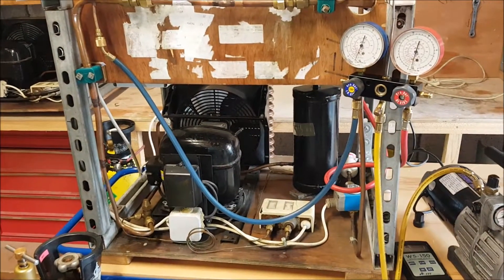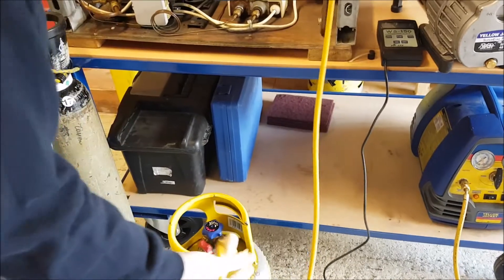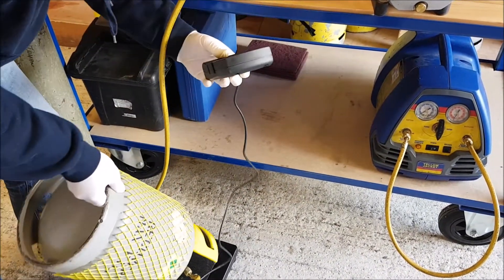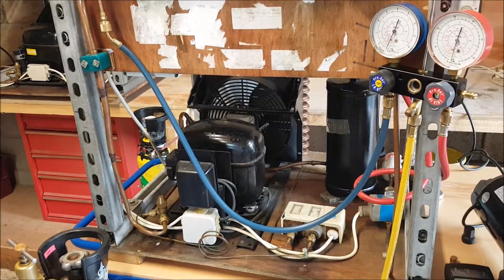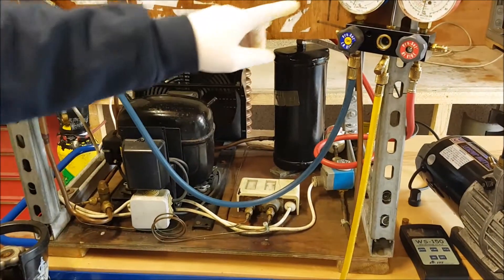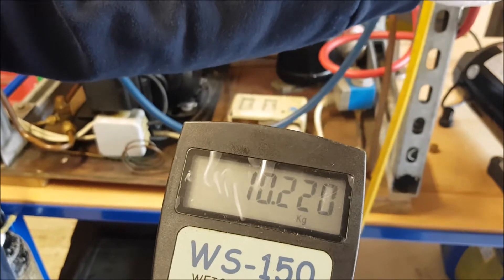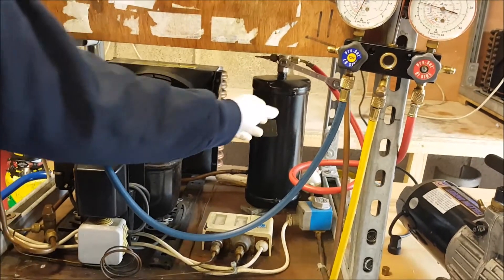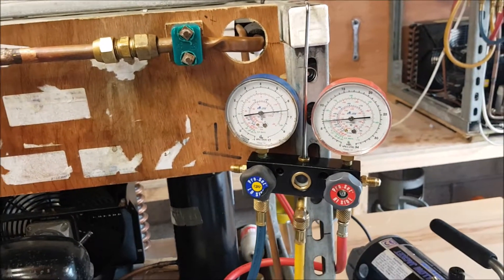Charging FGas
A follow on video from the previous ones showing recovery, leak checking, and creating a vacuum. Flashing gas will be next.